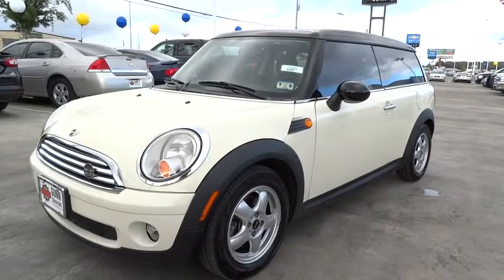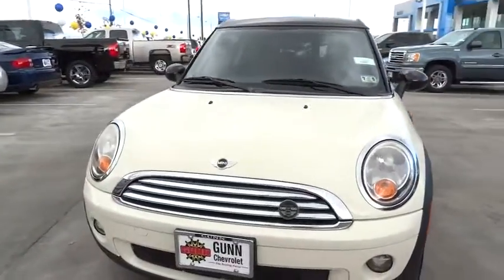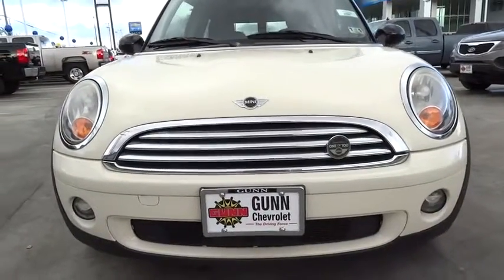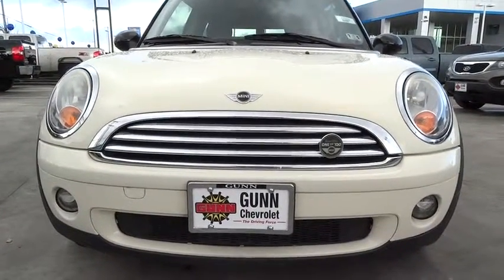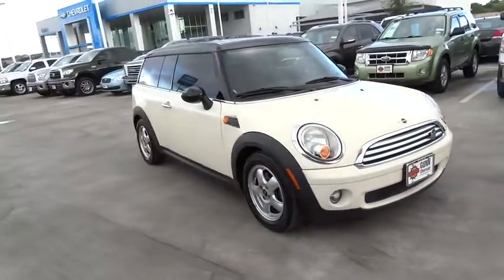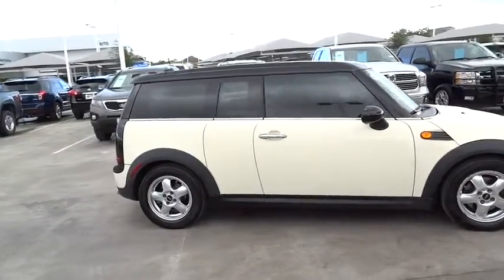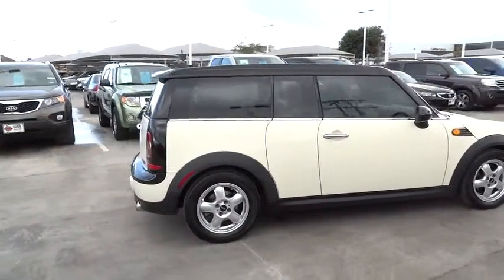2010 MINI Cooper Clubman San Antonio, Houston, Austin, Dallas, Universal City, TX CT50958A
2010 MINI Cooper Clubman
2010 MINI Cooper Clubman SUNROOF - Stock#: CT50958A - VIN#: WMWML3C52ATX38316

Gunn Chevrolet
12602 IH 35 North